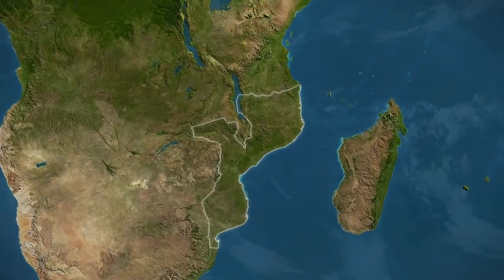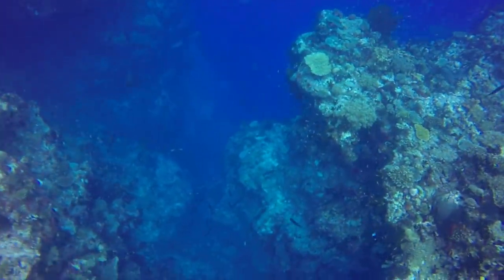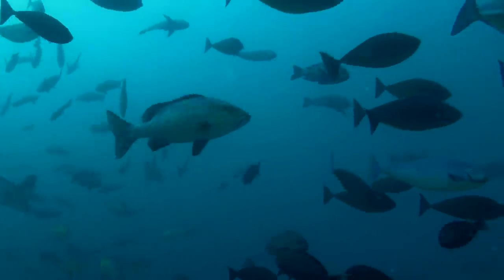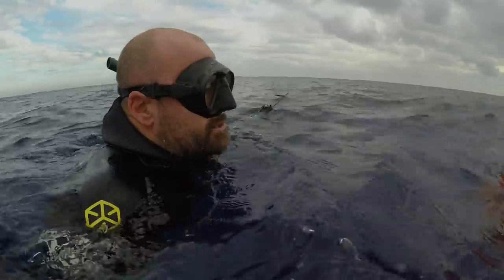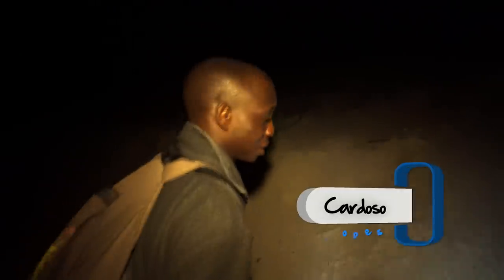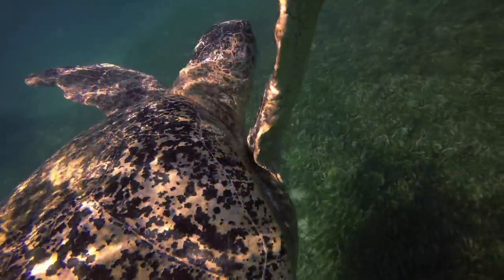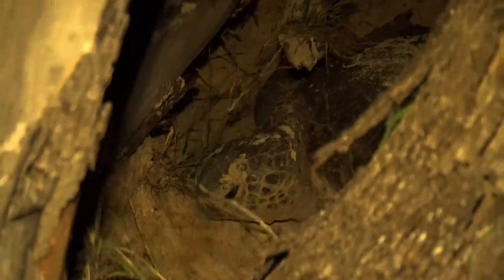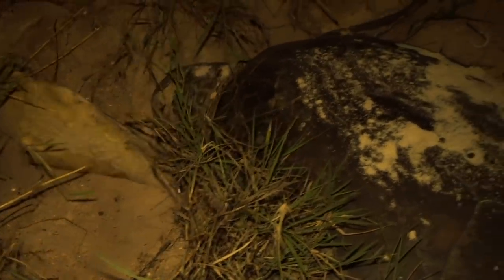Spearfishing Mozambique - ASD "Vamizi"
I have been lucky enough to travel to some of the most spectacular islands around the world. None quite match the reefs and drop offs of Vamizi and Metundo islands in the Quirimbas archipelago, Mozambique. This is African Spearfishing Diaries.